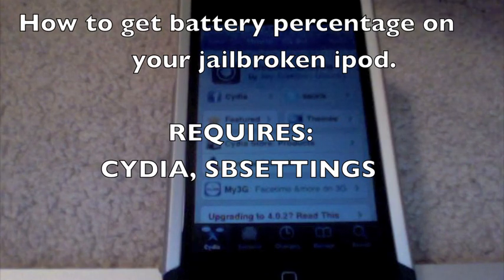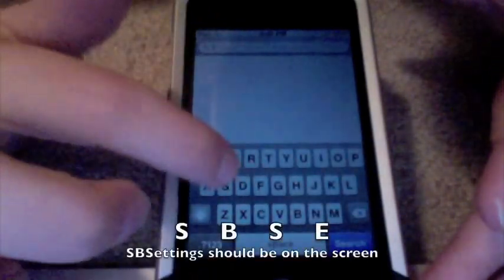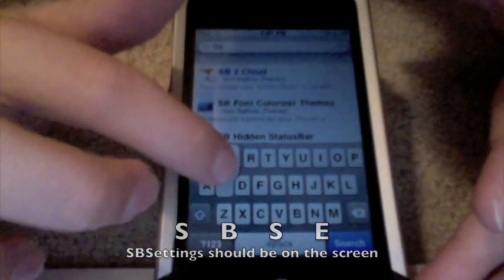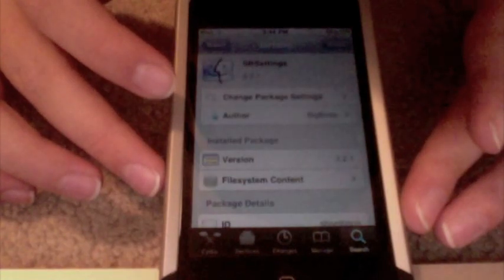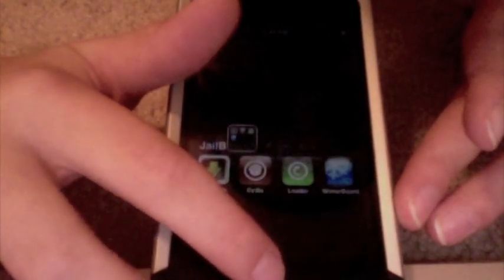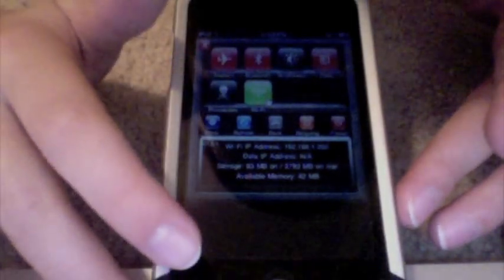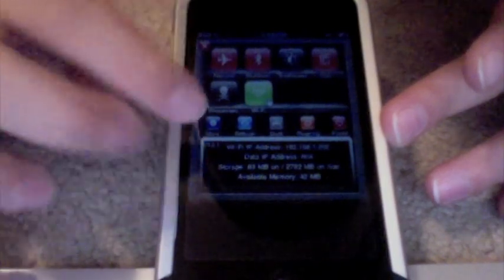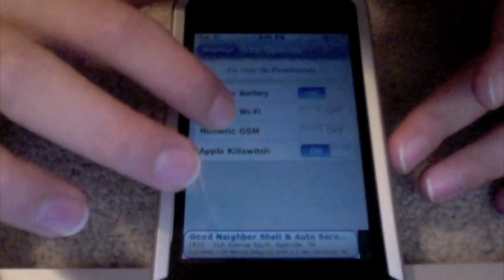[2014] How to: Get iPod Touch Battery Percentage on your Jailbroken iPod [Any iPod/iPhone]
This video shows you got to get battery percentage on you iPod Touch. It also includes a cool way to turn brightness up/down, find wifi easier and faster, connect bluetooth quicker... and much more!